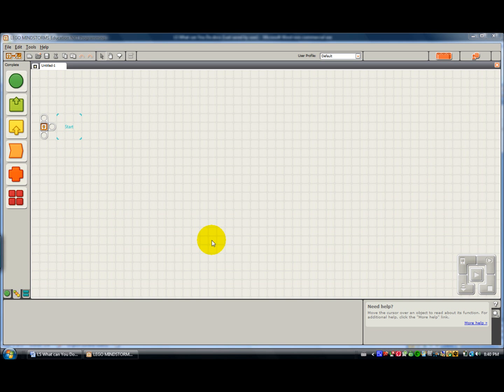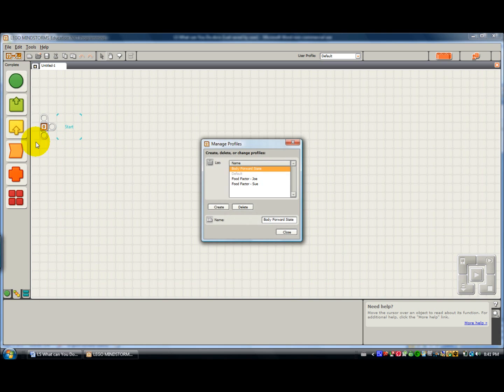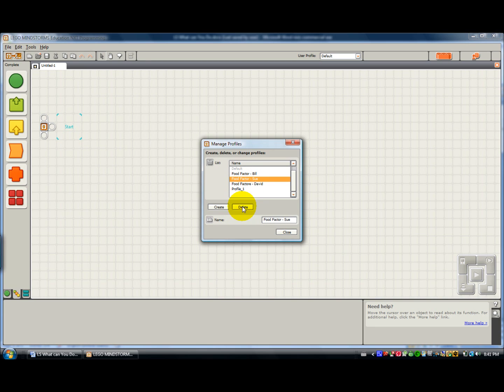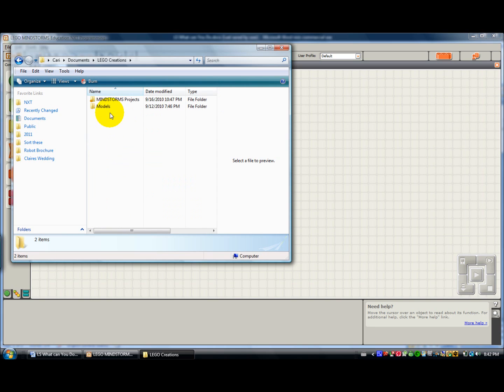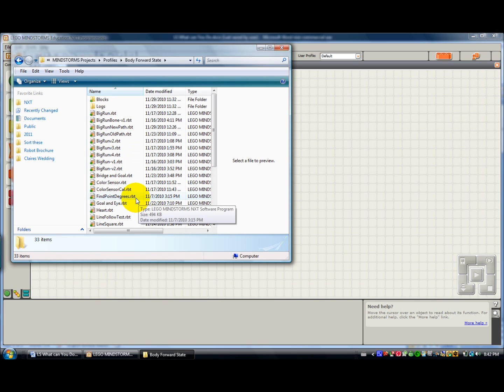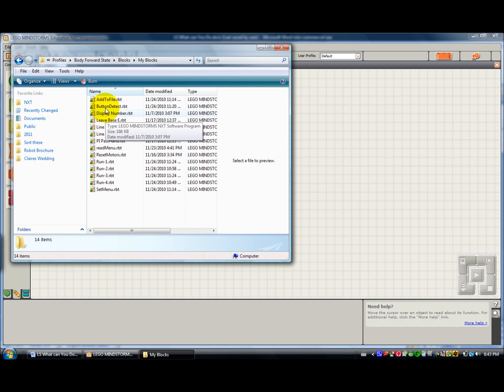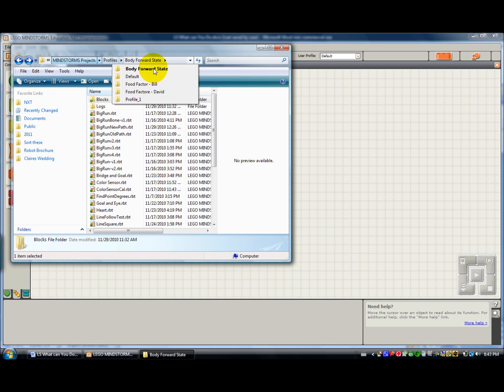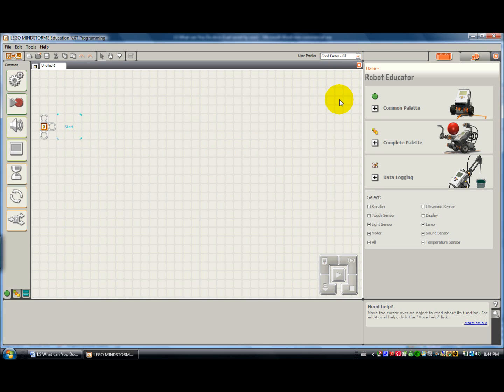NXTG Files and Profiles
A short and practical video that shows where your NXTG files are stored on your computer AND how to create user profiles.